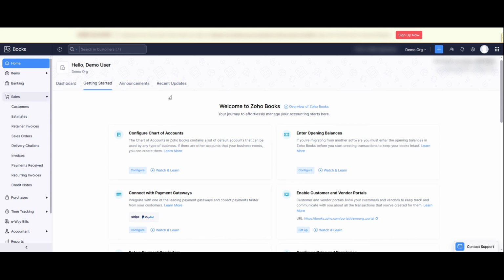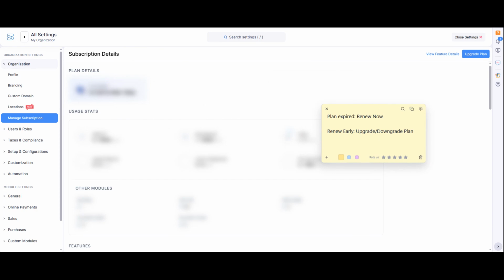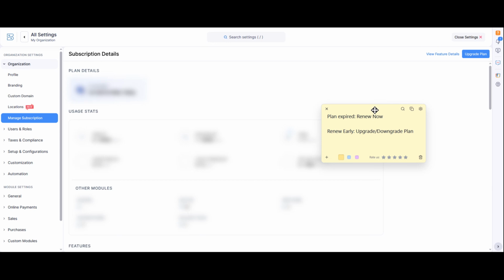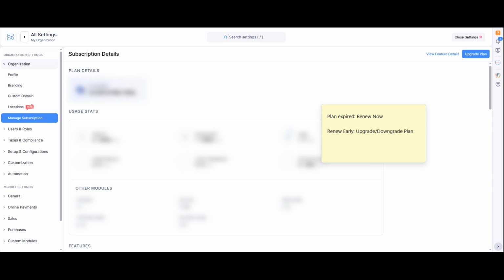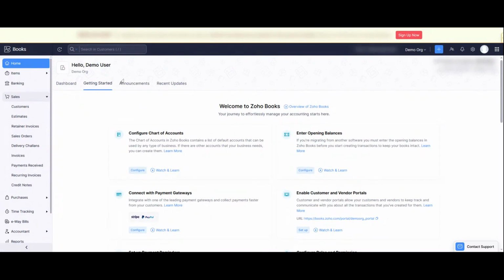How To Renew Zoho Books Subscription (2026 Easy Guide)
Learn exactly how to renew your Zoho Books subscription, update payment methods, and switch between monthly or yearly billing cycles quickly and easily. This step-by-step tutorial ensures your account remains active without any service interruptions for your business.

Timestamps
0:00 Intro and Subscription Overview
0:32 Accessing Subscription Settings
0:58 Handling Expired Accounts
1:23 Changing Billing Cycles and Plans
1:54 Updating Payment Methods